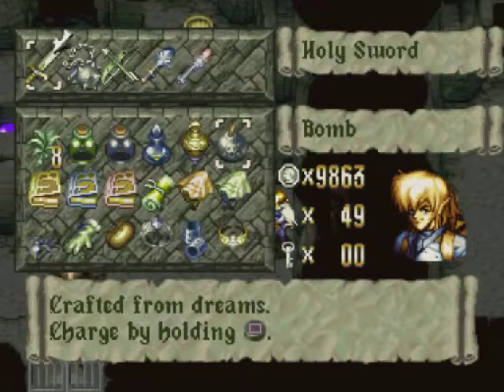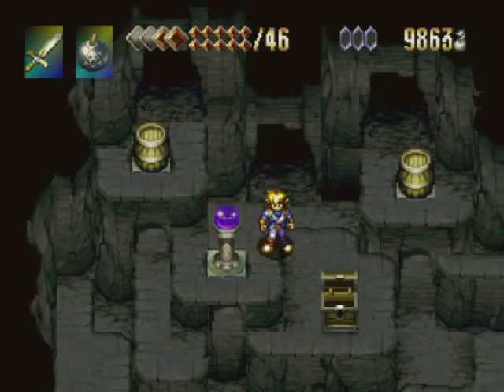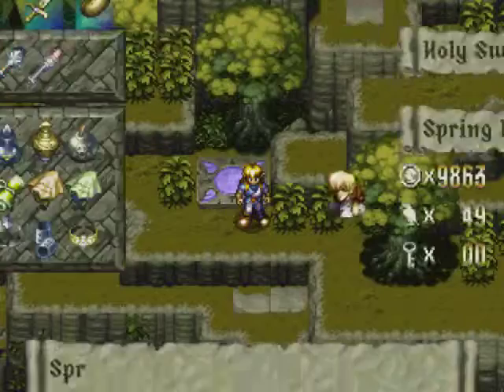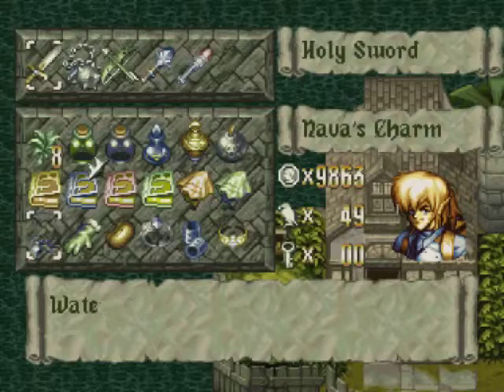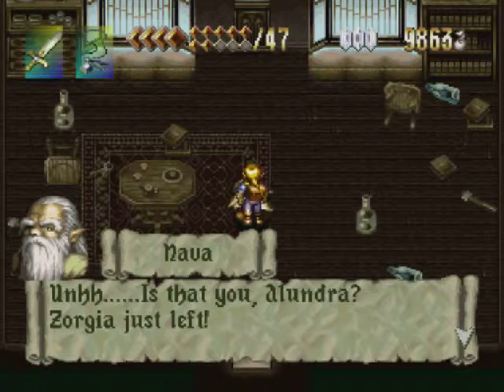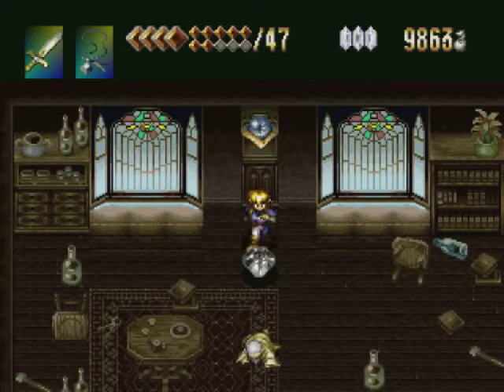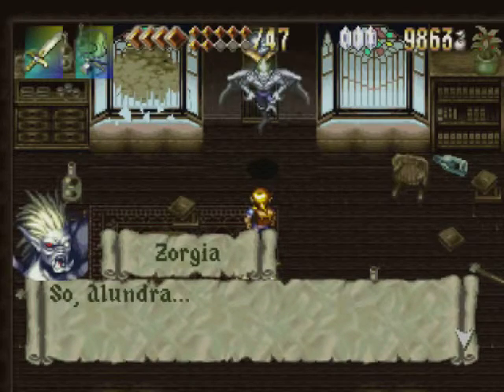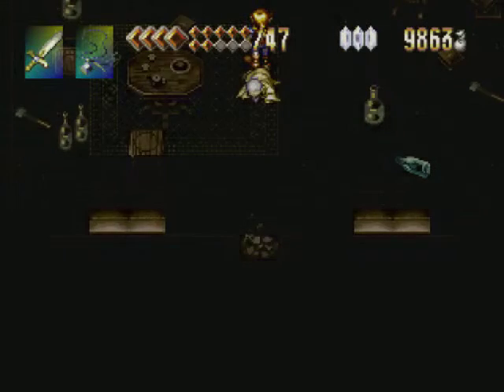Let's Play - Alundra - Part 45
Welcome.
Today, I face probably the single most annoying boss in the game.